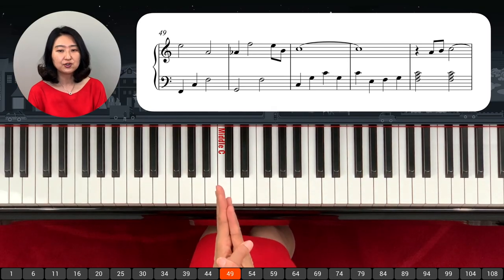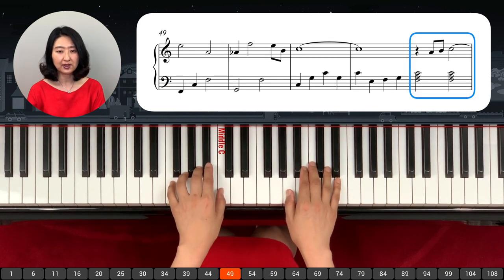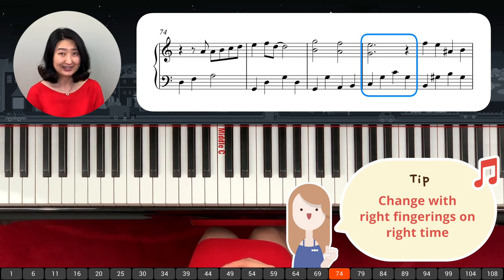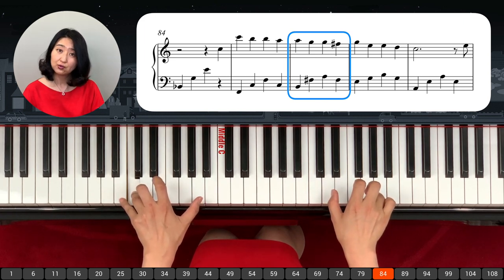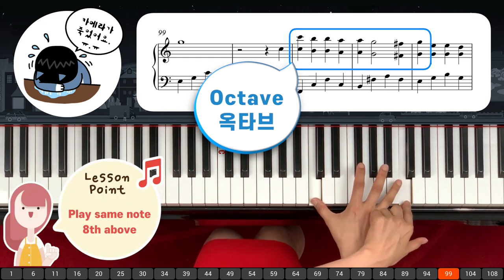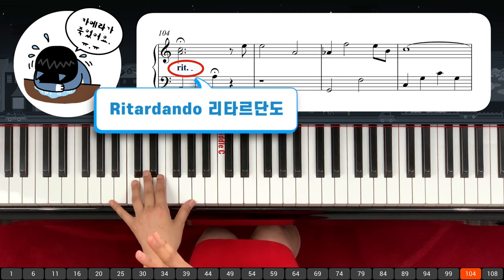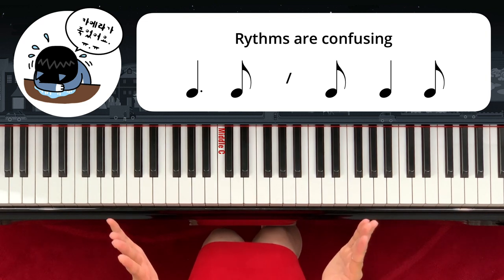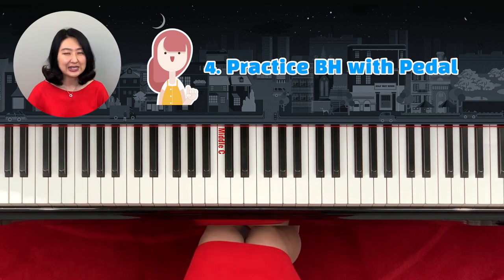[Piano Tutorial] For Lovers who hesitate 2_주저하는 연인들을 위해 (피아노 렛슨_한글자막)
2:30    how to count dotted rhythm combinations

3:32    how to use right fingering

8:37     Octave technic

10:37    what 'ritardando' means

12:36    Practice tips

13:31     Pedal tips